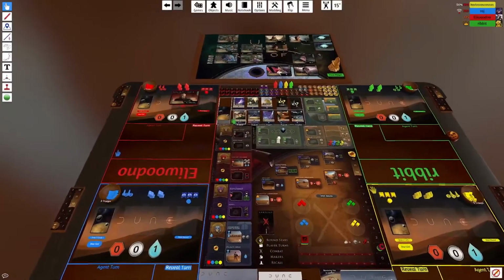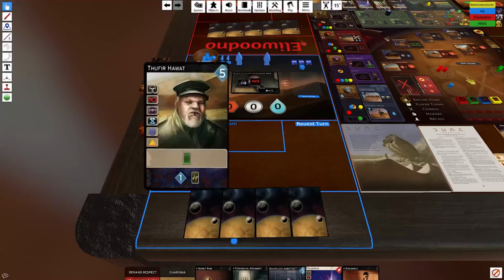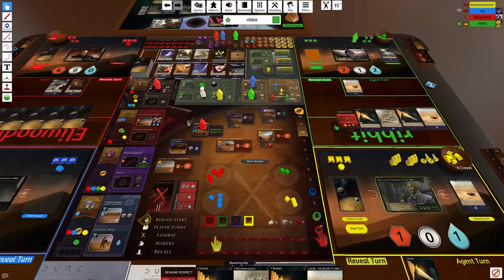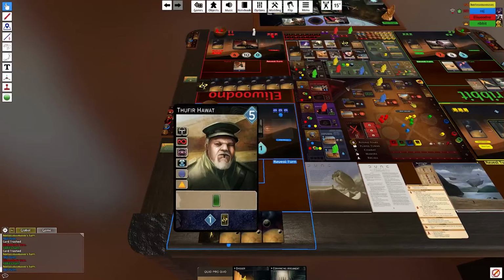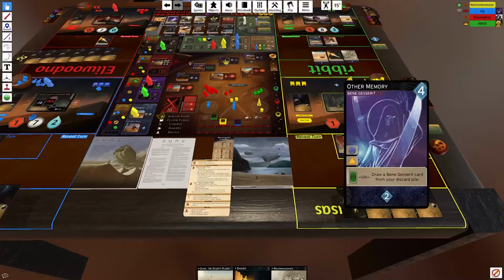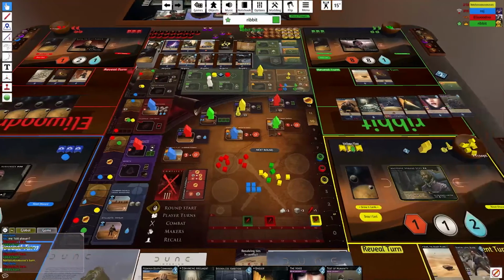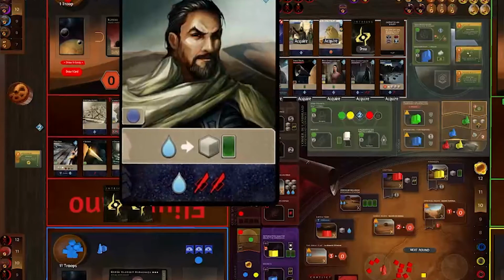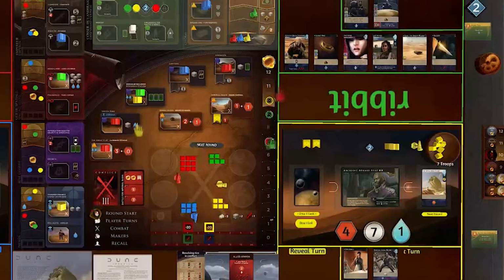Dune Imperium, Rise of Ix - Competitive Gameplay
Board game playthrough of Helena Richese in Tabletop Simulator